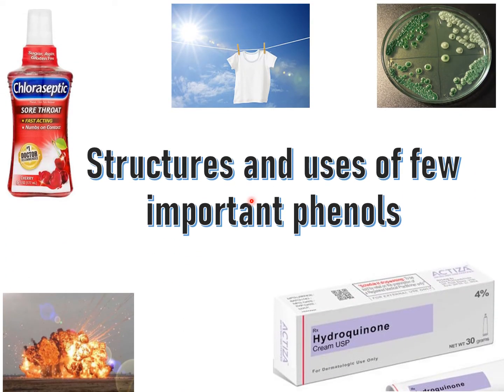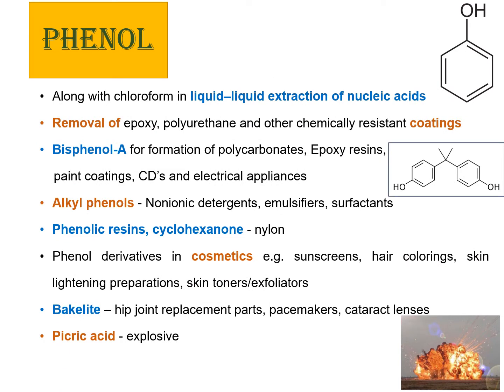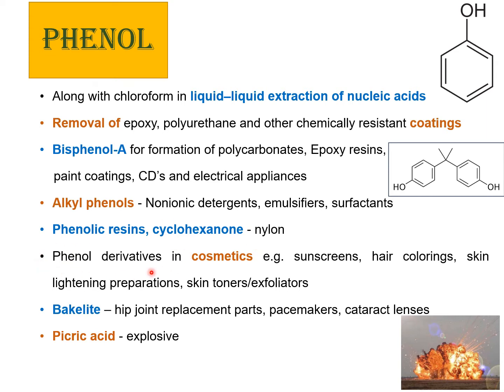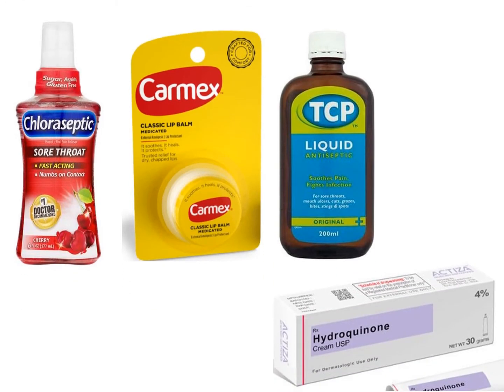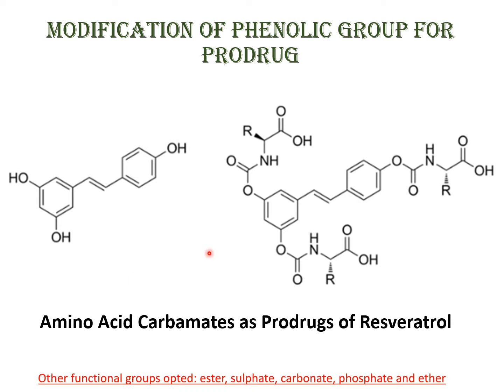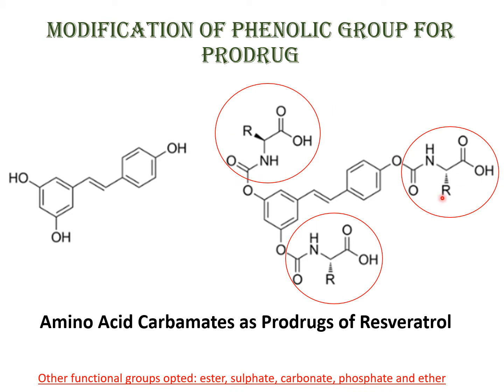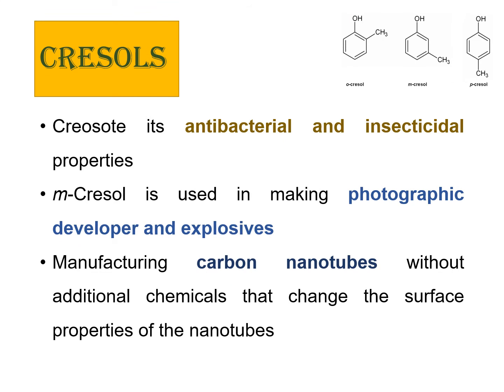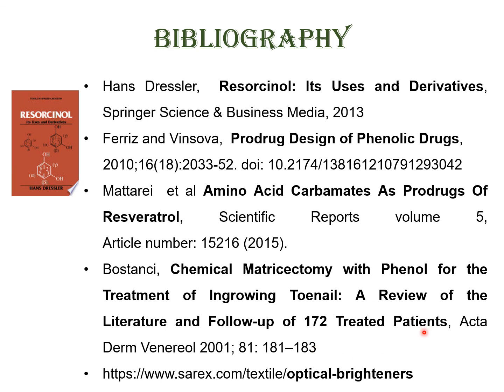Structures and uses of few important phenols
Learn Structures  and uses of phenol, cresols, resorcinol, naphthols